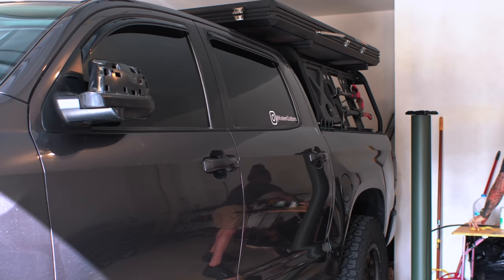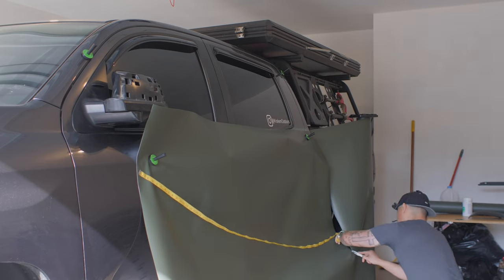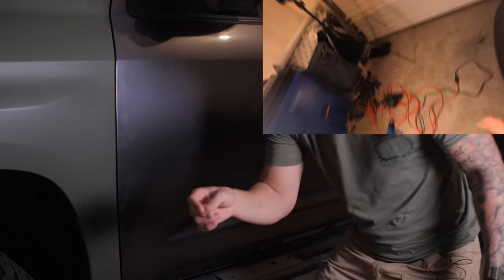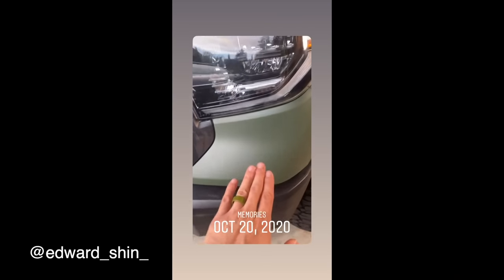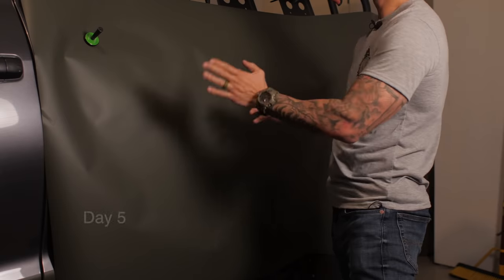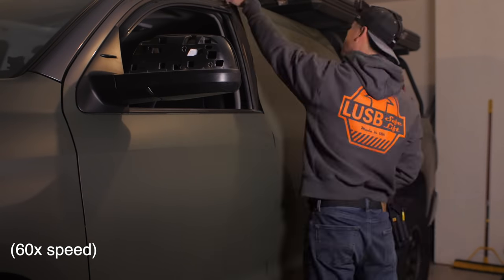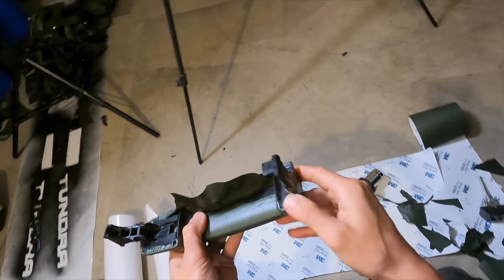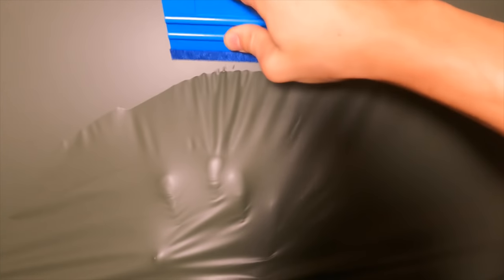Wrapping my Truck - DIY Cost, Tips, Mistakes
Wrapping a Truck.
My first attempt at vinyl wrapping a car.  I share with you the materials used, cost of tools and supplies, mistakes I've made, and lessons learned through this process.
Here is a list of the items I've purchased from Amazon to use for this project (affiliate links, that are of no extra cost to you, but it helps support the channel).

-Knifeless tape and squeegee combo
-Retractable Wrap Blade
-Squeegee Felt Buffer
-Heat gun
-Wrap Gloves
-Wrap Magnets
-Magnet infused Tape
-Vinyl Wrap (supplier in Amazon is the same supplier I ordered direct from. You choose the size of the roll in the drop down)
-Isopropyl Alcohol Wipes

My Camera
Main Lens
2nd Lens